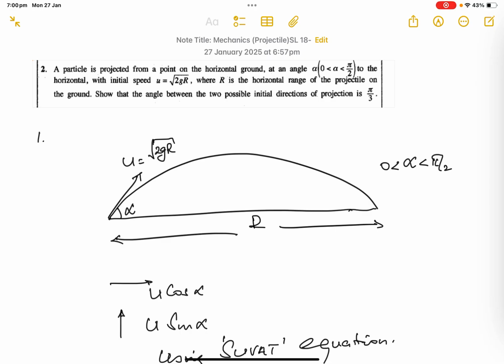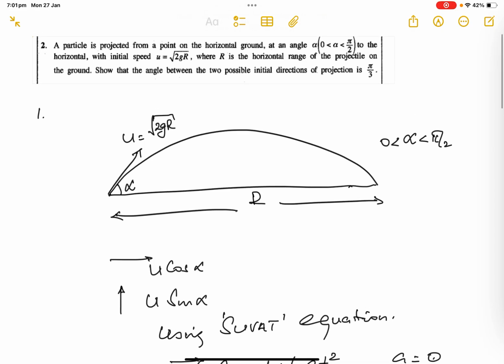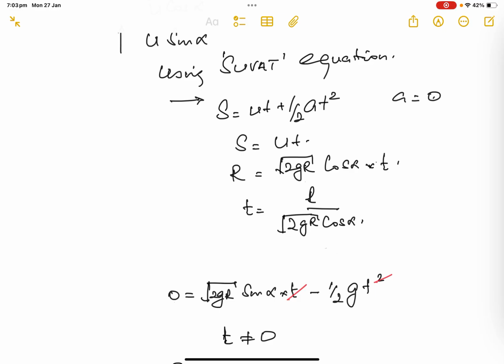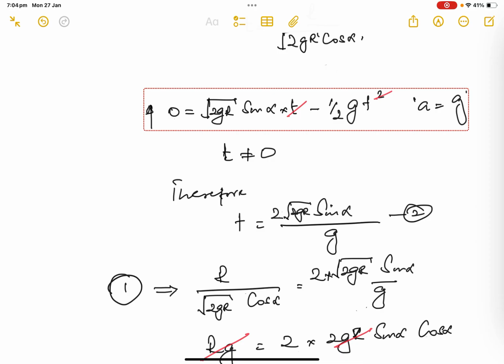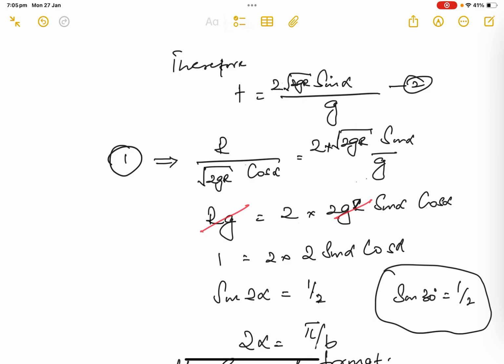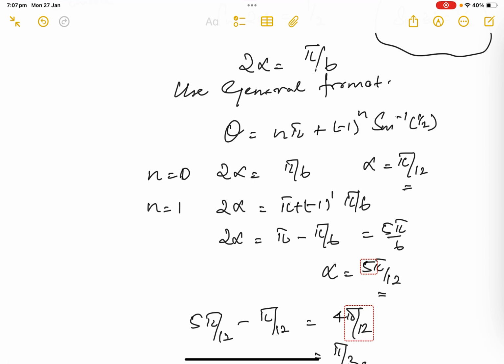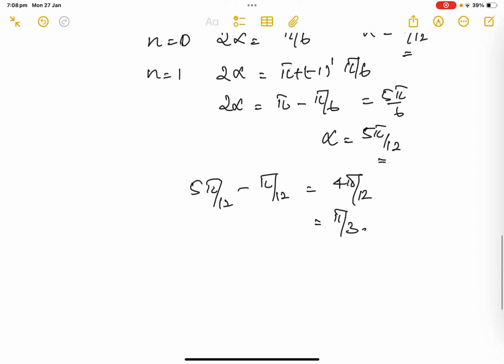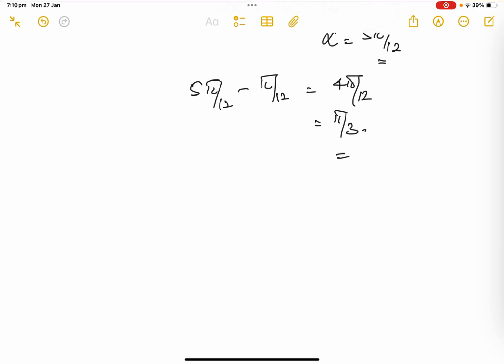Past SL A/L question on Projectile ( Mechanics).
Past SL question on Projectile (Mechanics) for A/L students.